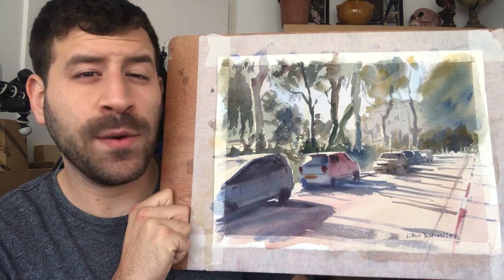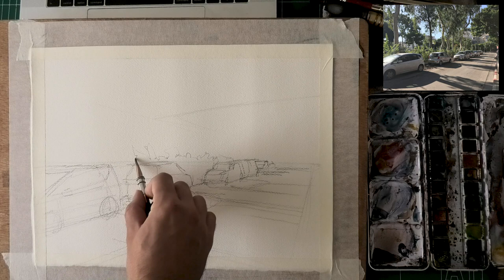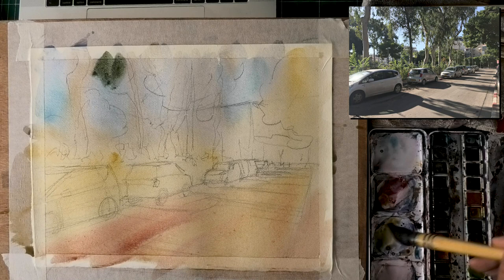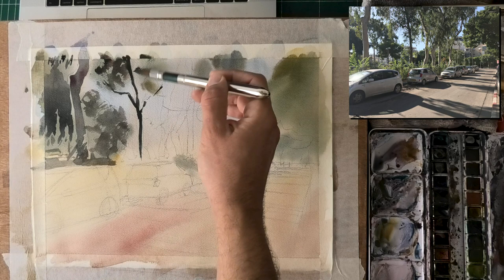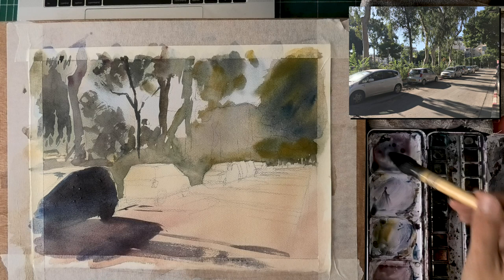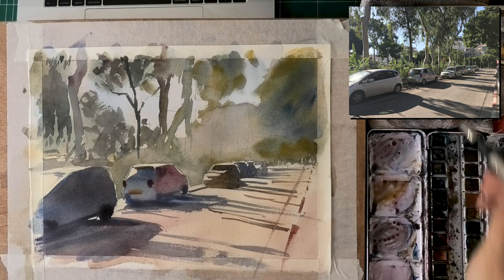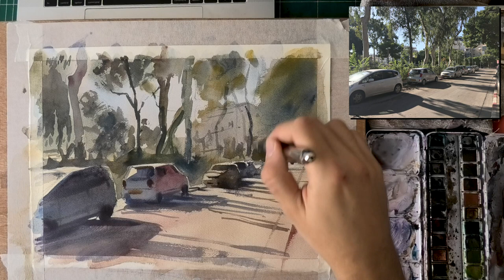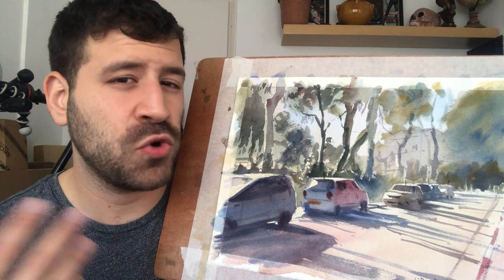Painting Trees & Cars in Watercolor ✍️🎨 | Loose Impressionism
Hi there, Liron here! In today's vid we'll learn how to paint a lovely cityscape scene, including cars and lots of FOLIAGE!
We'll discuss the challenges of painting such scenes, and I'll hopefully give you some useful advice for tacking these.

And here are time-stamps:
00:00 - Introduction
00:31 - Drawing
06:26 - First Wash / Underpainting
10:12 - Foliage
16:25 - Cars
21:49 - Details
28:28 - Opaque Highlights
30:03 - Final Result
30:38 - Conclusion

And here are the colors I mostly used:
- French Ultramarine
- Phthalo Blue
- Yellow Ochre
- Red Ochre
- Pyroll Red
- Quinacridone Rose

- Liron

Quinacridone Rose

Brushes
Escoda BLACK Plein-Air Set:

*** MUSIC CREDITS ***